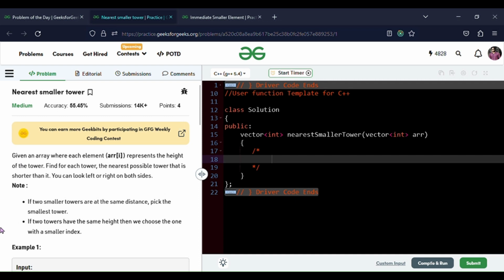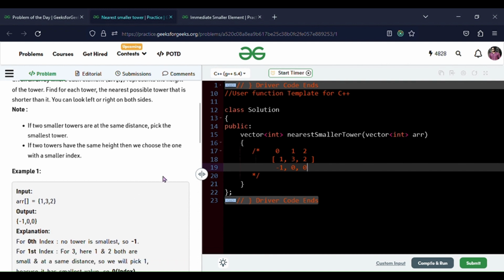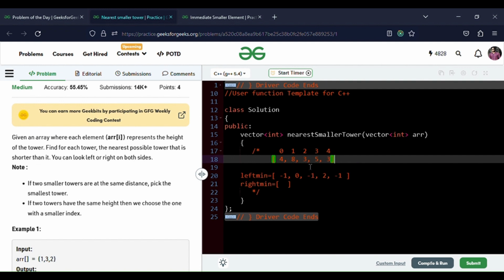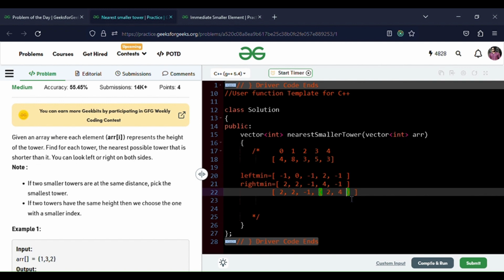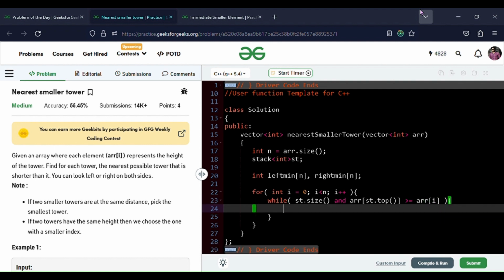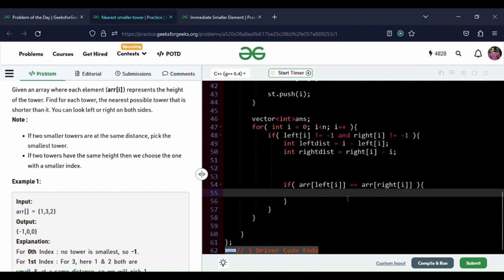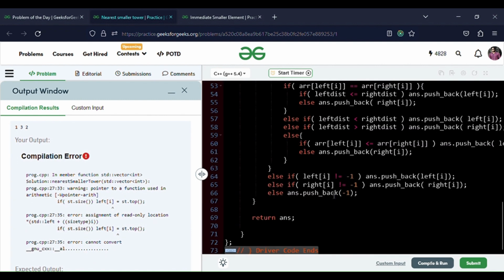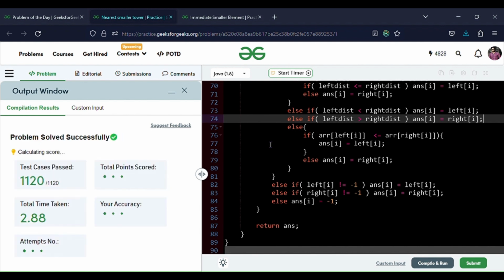Nearest smaller tower - GFG POTD ( 24 April )